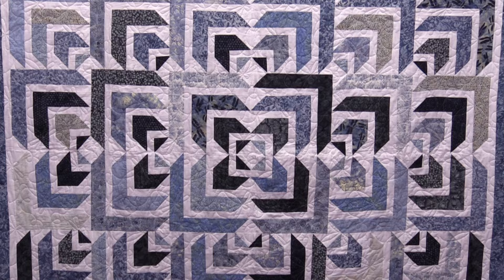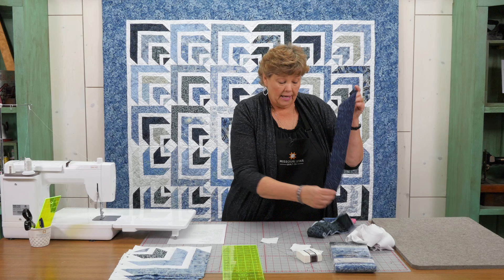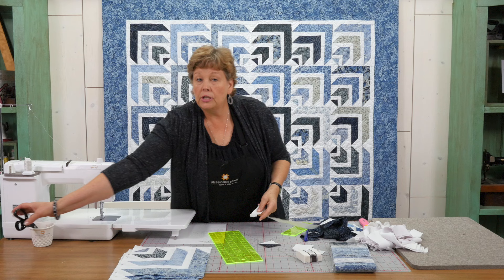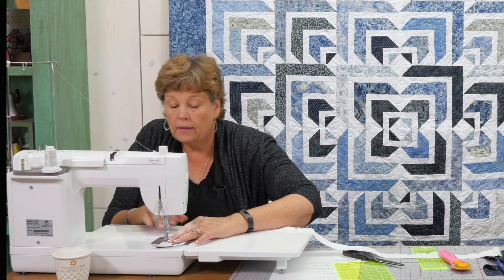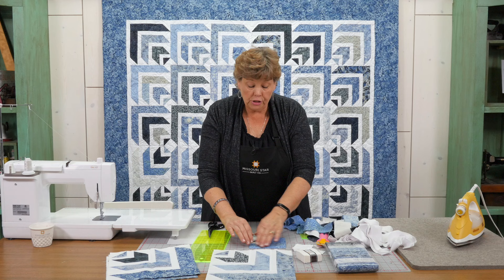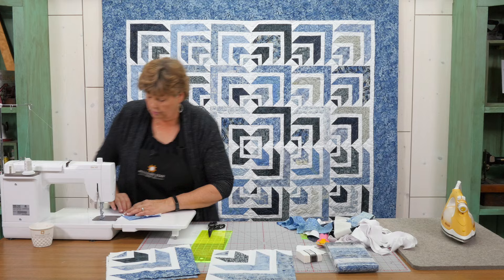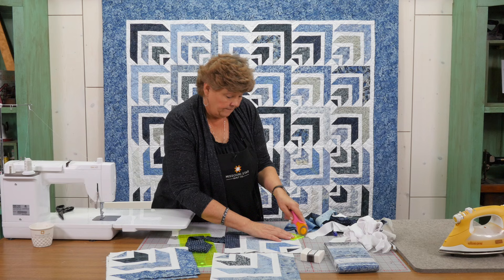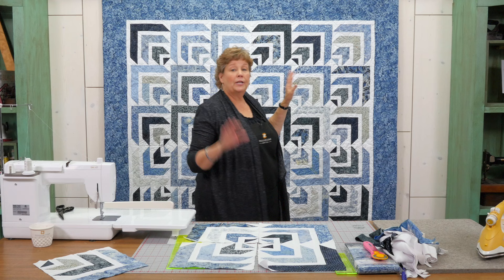Make a "North Star" Quilt with Jenny!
Jenny demonstrates how to make a lovely North Star quilt using 3 different precuts: 2.5 inch strips (we used London Fog Batiks by Island Batik), 1.5 inch strips of white, and 2.5 inch squares of white. This Star of a quilt is sure to light up your life!